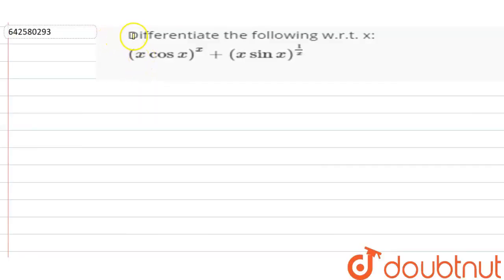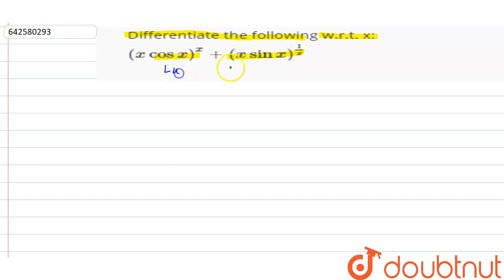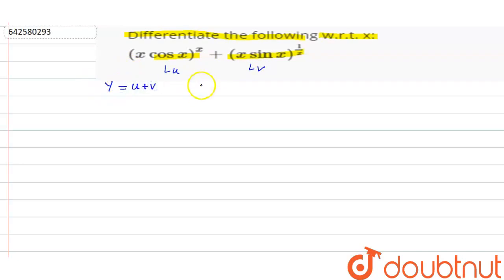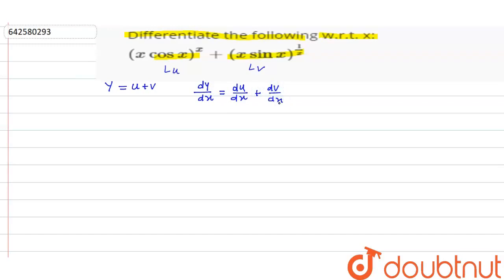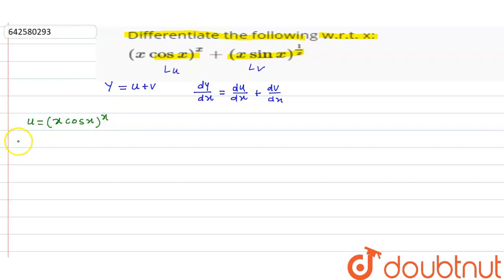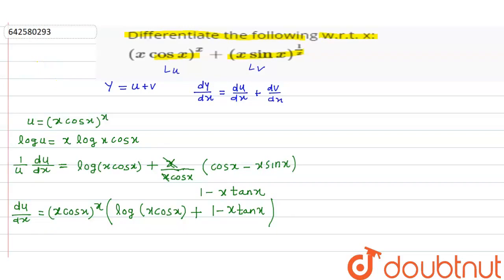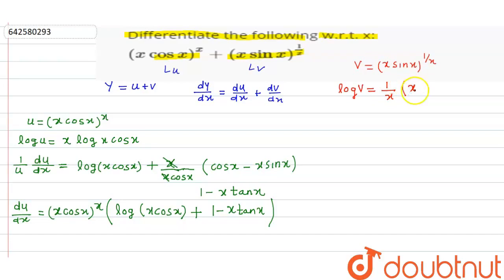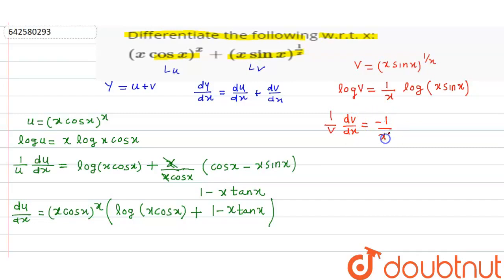Differentiate the following w.r.t. x:\n(xcosx)^x+(xsinx)^(1/x) | CLASS 12 | DIFFERENTIATION | MA...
Differentiate the following w.r.t. x:\n(xcosx)^x+(xsinx)^(1/x)
Class: 12
Subject: MATHS
Chapter: DIFFERENTIATION
Board:CBSE

👉 Have Any Query? Ask Us.